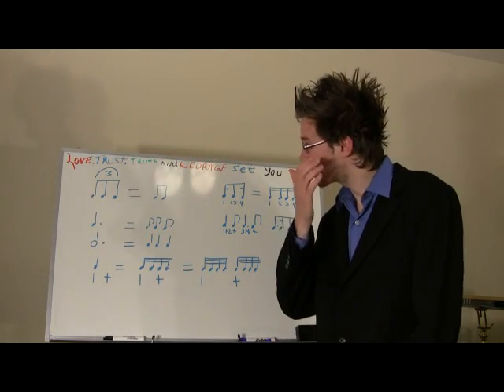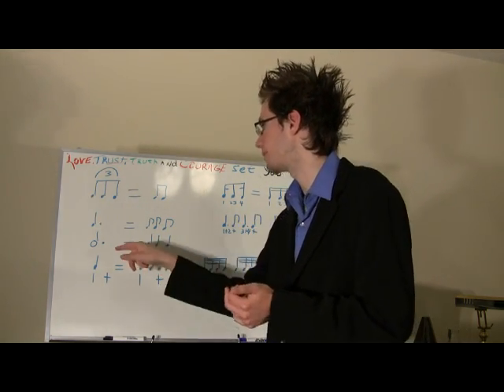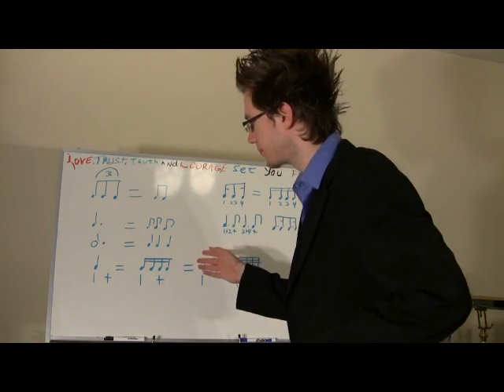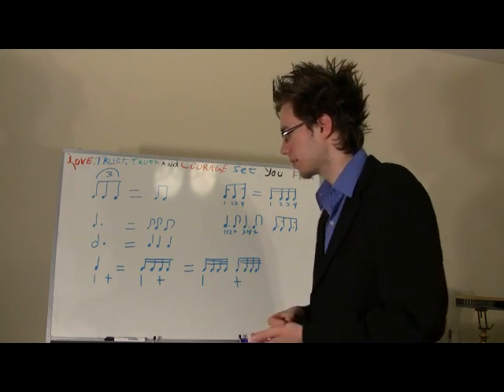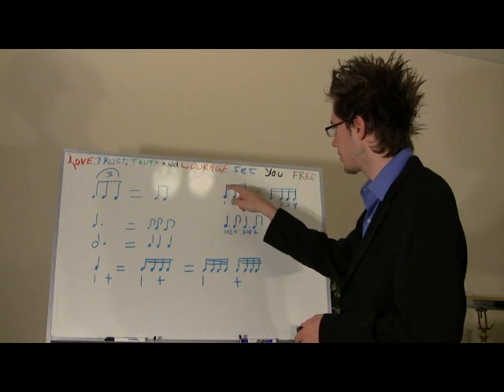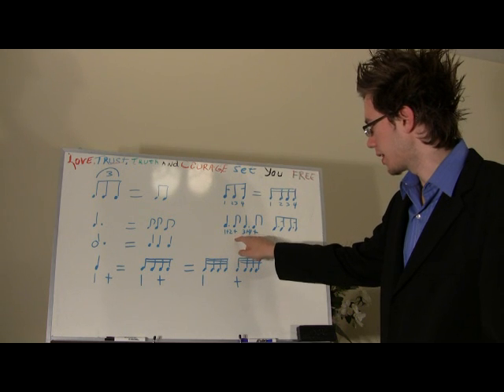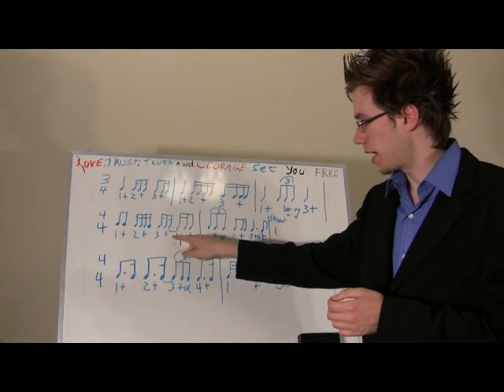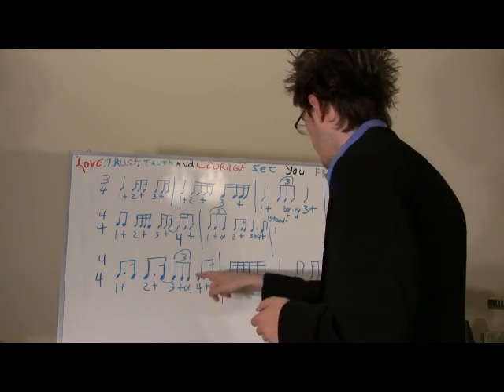#20 Rhythm & Clapping: More Advanced Rhythm, Beats & Clapping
In this lesson I demonstrate more advanced clapping exercises to improve your overall sense of rhythm. This should help you keep your beat steady when playing more difficult songs / pieces. I'm building a Planet of Piano for people like you, come discover it: 🌲